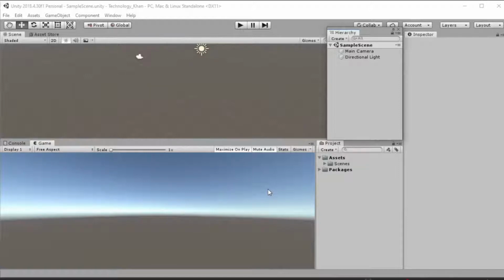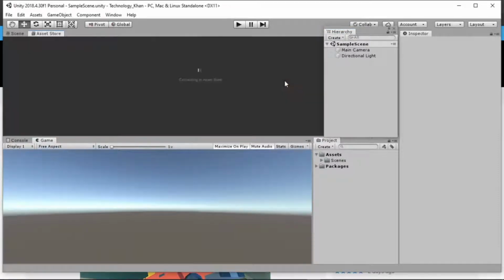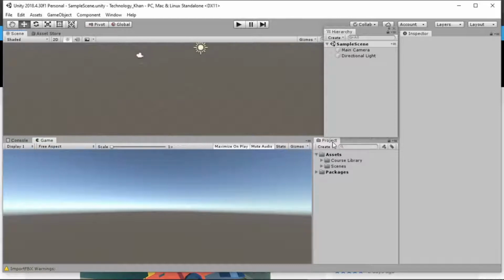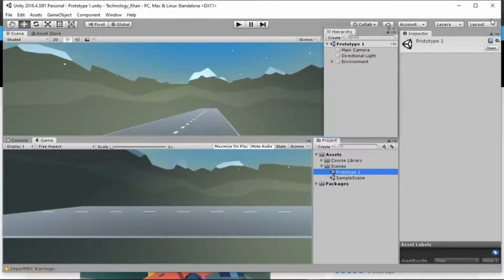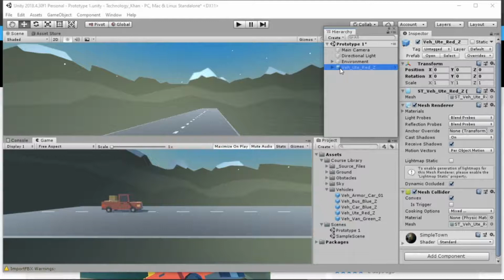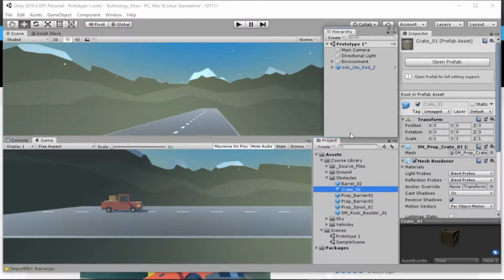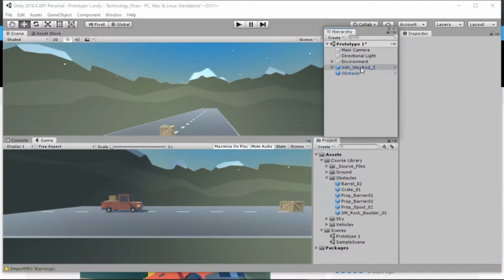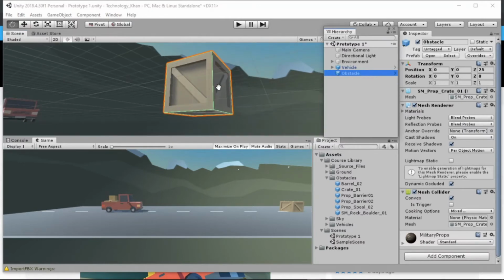Game Development Free Course.|Unit1.3 Import assets add vehicle,obstacle.|Using C# |Technology Khan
How do I use downloaded assets in unity ?
Can I use Unity assets in my game?
How do I import an asset into unity?
How do you import assets?

In this video you will get solution of all these questions.

What is the Unity Asset Store?
The Unity Asset Store is a growing library of Assets. Both Unity Technologies and members of the community create these Assets and publish them to the store. There are various types of Assets in the store ranging from textures, animations and models to entire Project examples, tutorials and Editor extensions. There is a mix of free and affordable commercial Assets that you can download directly into your Unity Project. You can become a publisher on the Asset store and sell your Unity creations.
The Asset Store is home to thousands of free or affordably priced assets that save critical time and effort for Unity creators.
To access the store via the Game Engine, open your Project and go to Window = Asset Store.

Note: It is faster and easier to download and import assets through the Unity Engine. However, there are more assets available on the website version.

IMPORTANT: THE ASSETS IN THIS COURSE ARE ONLY COMPATIBLE WITH UNITY VERSION 2018.4. IF YOU ARE USING A NEWER VERSION OF UNITY, YOU WILL VERY LIKELY ENCOUNTER ERRORS, SO PLEASE MAKE SURE YOU ARE USING THE CORRECT VERSION OF UNITY BEFORE CONTINUING.

ASSETS:(Create with code)
Click on one of the two links found in the Tutorial Materials tab towards the top of this tutorial page to access the Prototype 1 starter files, then download and import them into Unity
In the Project window, in  Assets (Scenes)  double-click on the Prototype 1 scene to open it
Delete the Sample Scene without saving
Right-click + drag to look around at the start of the road.

3d Assets,2d Assets, Add-Ons   and many more type of assets .

VEHICLE:
Since we’re making a driving simulator, we need to add our own vehicle to the scene.
In the Project Window, open Assets = Course Library = Vehicles, then drag a vehicle into the Hierarchy
Hold right-click + WASD to fly to the vehicle, then try to rotate around it
Press F in the Scene view to focus on it, then use the scroll wheel to zoom in and out and hold the scroll wheel to pan
Press F to focus on it, hold alt+left-click to rotate around it perfectly
If anything goes wrong, press Ctrl/Cmd+Z to Undo until it’s fixed.

OBSTACLE:
The next thing our game needs is an obstacle! We need to choose one and position it in front of the vehicle.

Go to Course Library = Obstacles and drag an obstacle directly into scene view
 In the Inspector for your obstacle, in the top-right of the Transform component, click the Gear Icon = Reset Position
 In the Inspector, change the XYZ Location to 0,0,25
In the hierarchy, Right-click = Rename your two objects as “Vehicle” and “Obstacle”.